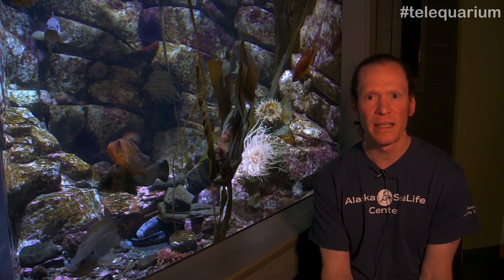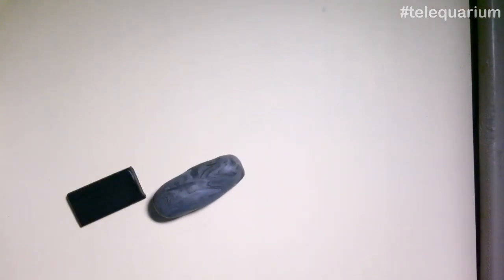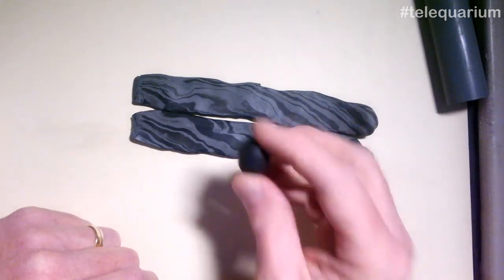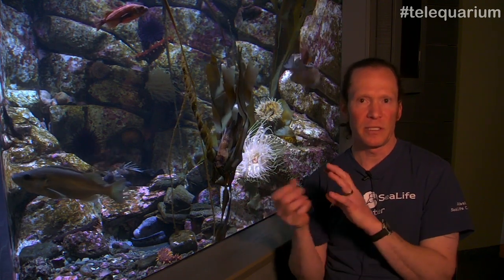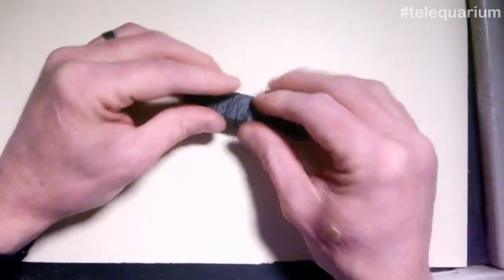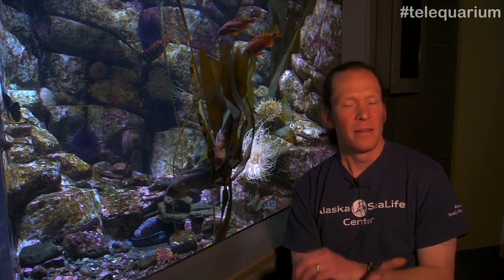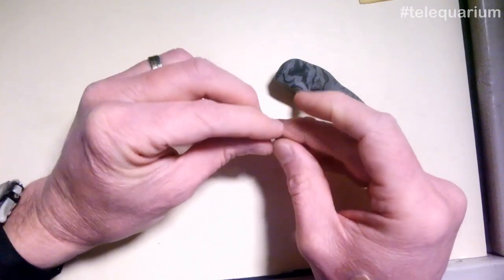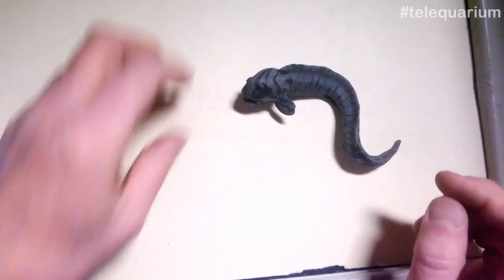Telequarium: Clay Wolf Eels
Feeling crafty?! Grab some clay and join one of our educators, Darin, as he creates a clay wolf eel!

Join us for live telequarium programs every day at 12pm and 2pm Alaska Time! (1pm/3pm Pacific, 4pm/6pm Eastern).